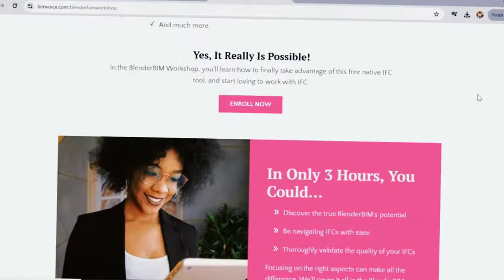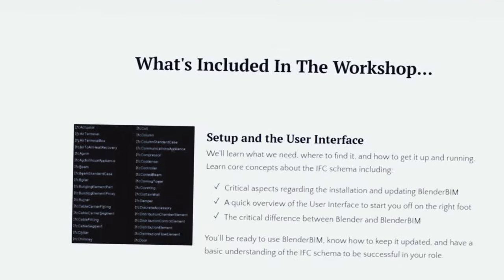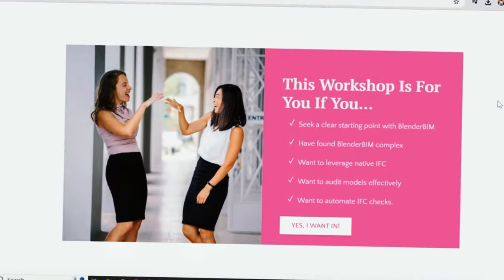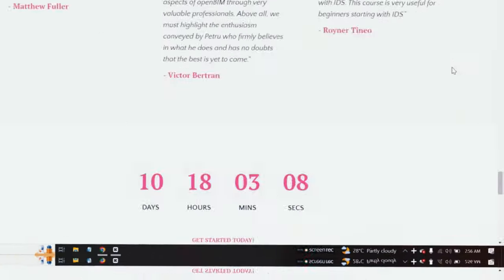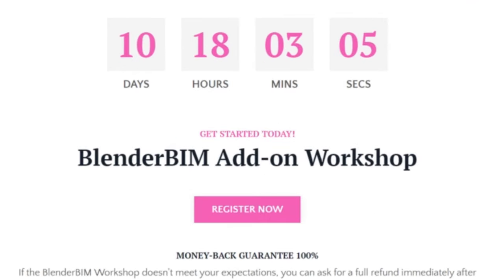2024 BlenderBIM Workshop: What's The Big Deal?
🚀 Speed Up Your BlenderBIM Learning Journey with my practical BlenderBIM Workshop

BlenderBIM Workshop

In the BlenderBIM Workshop, you'll witness and understand the powerful capabilities of this amazing free open-source tool.

I'll explain how to install and keep it updated, the User Interface, how to navigate your IFC models like a pro, and how to create and run your first IDS.